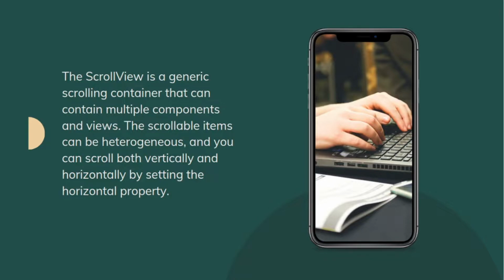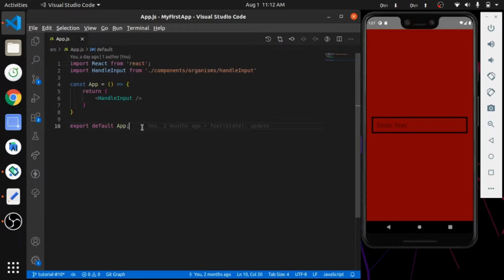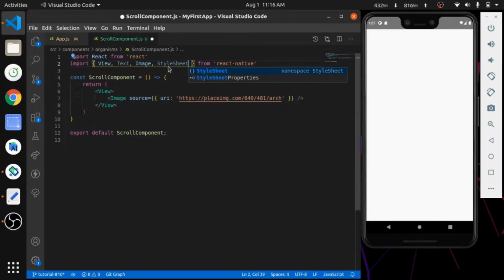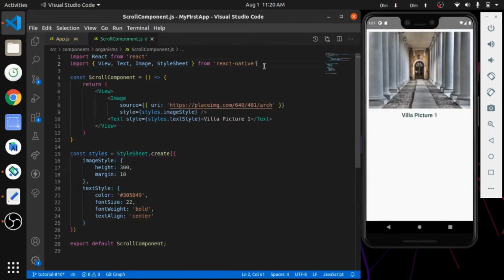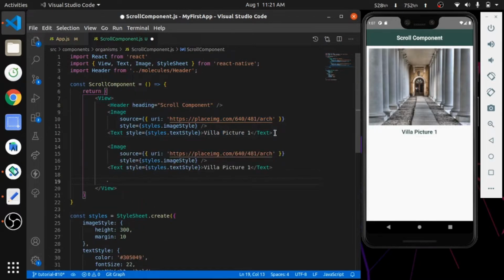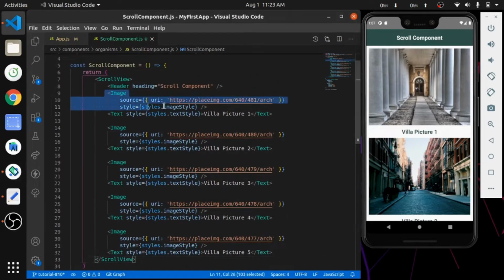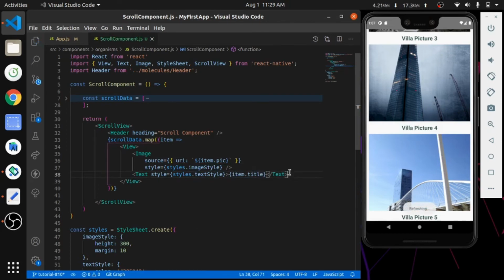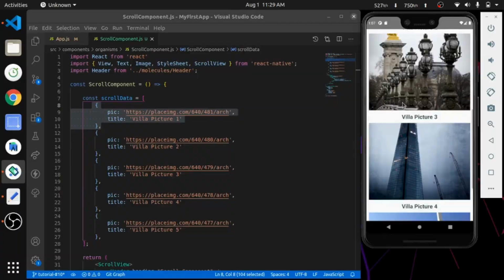#10 React Native ScrollView | React Native Complete Course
Hi, This video is on React Native for how to use scrollview in React Native.